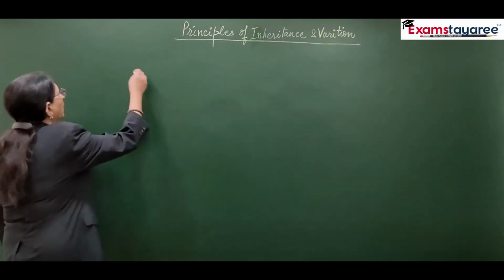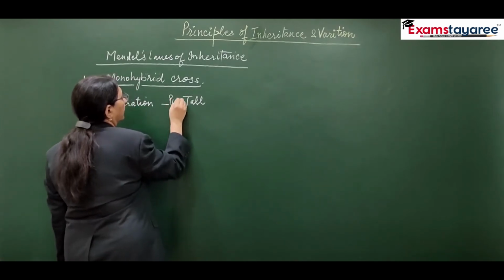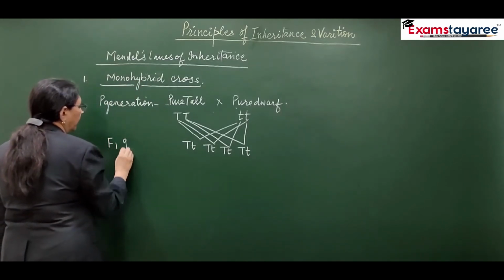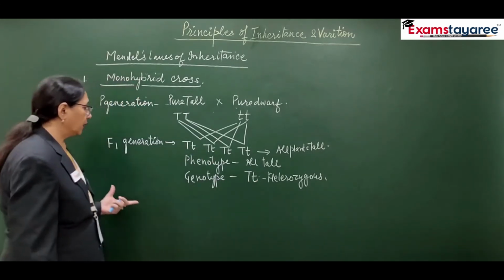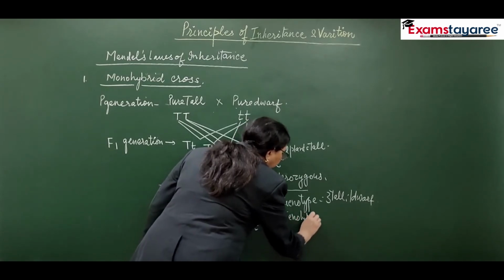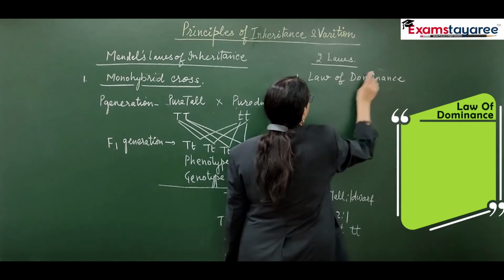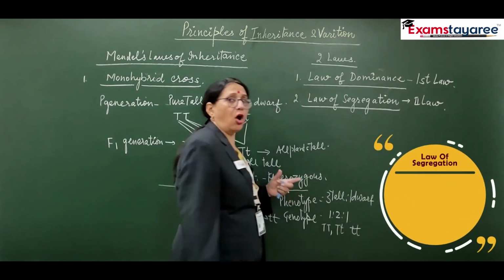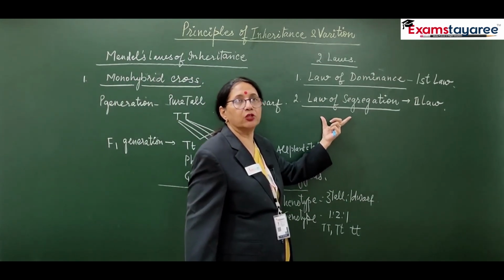Mendel's Law | Biology | Boards Vaccine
(Doubt solving, Detailed NCERT Syllabus , Previous Year Papers with solutions and more, Practice tests.)

Your Dream Is Our Mission Let's Fulfill Together ,The Learning Curve is Essential to the Growth.
Our mission is to help students for their examination needs and to educate them for career success.
To Revolutionizing the way people learn and transforming education to e-smart education.